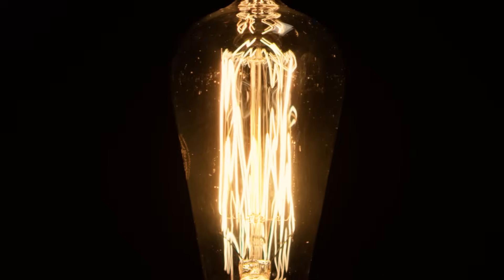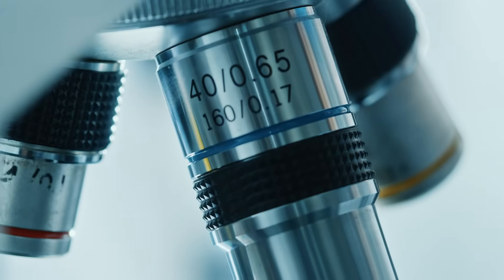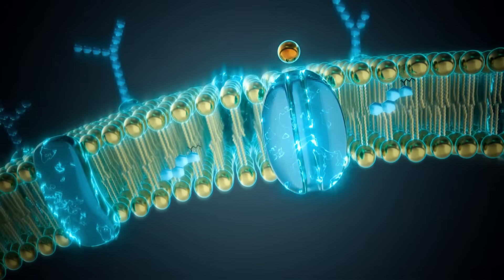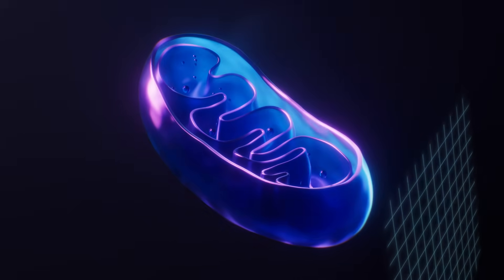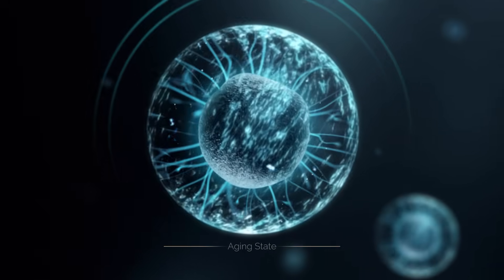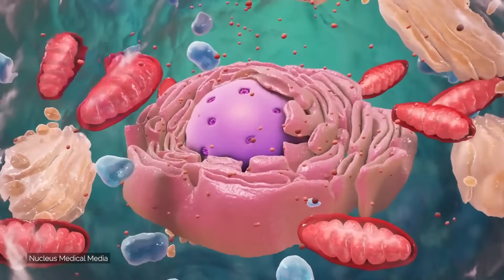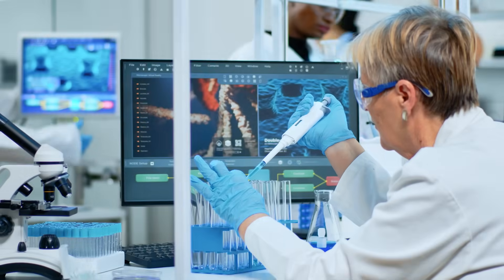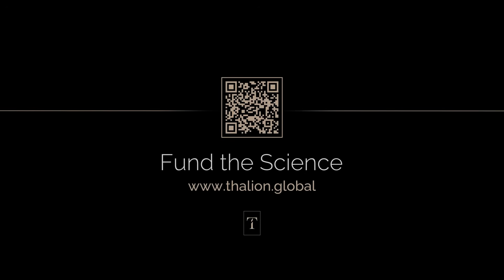The Thalion Initiative Tooling for Measurement Program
As the saying goes, "You can't manage what you can't measure...". An introduction to the Thalion Tooling for Measurement Program